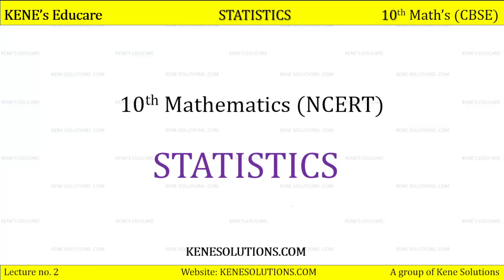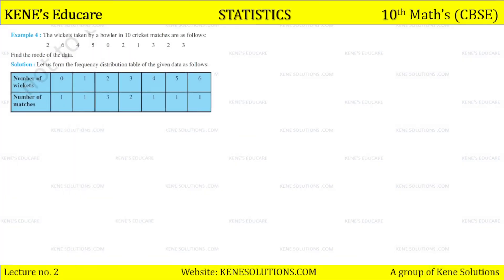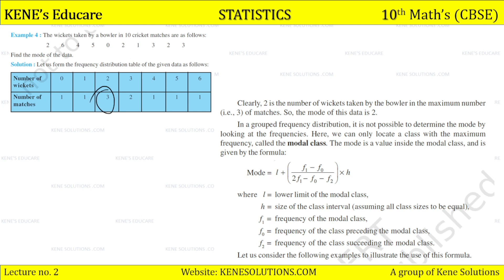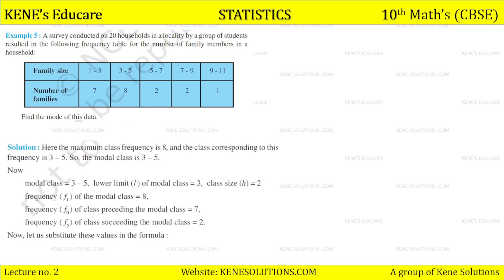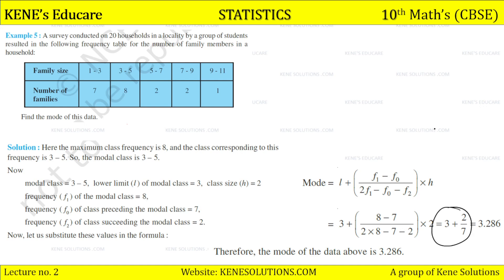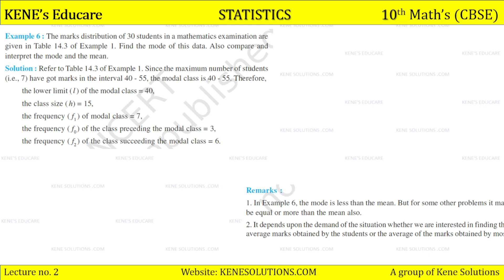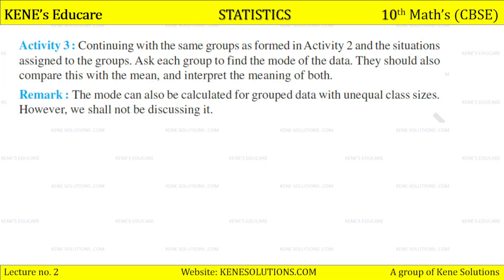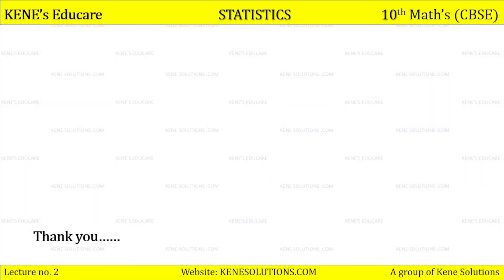Chapter 14 | Part 3 | Statistics | Maths | Class 10 | CBSE (NCERT)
Chapter 14 | Part 3 | Lecture no. 2 | Statistics | Maths | Class 10 | CBSE Board (NCERT)

Lesson    : Statistics
Subject    : Class 10 Maths Chapter 14
Book        : NCERT Maths